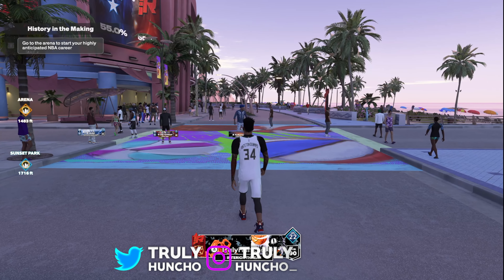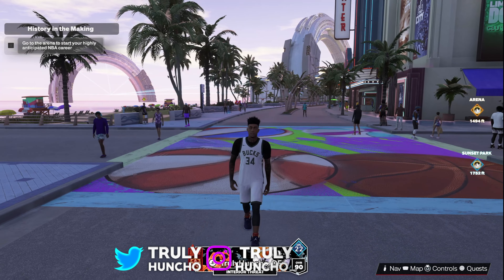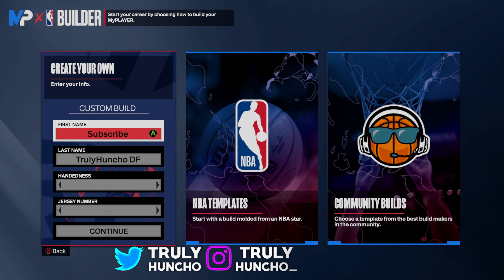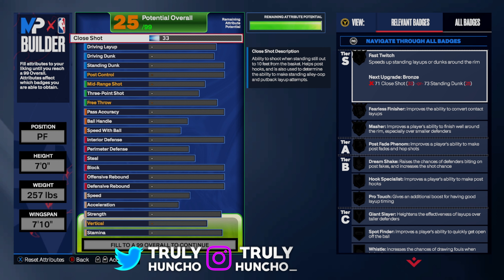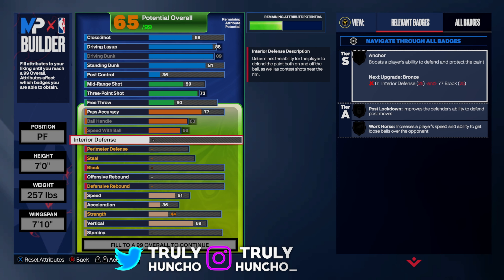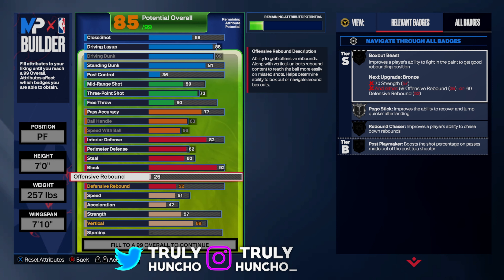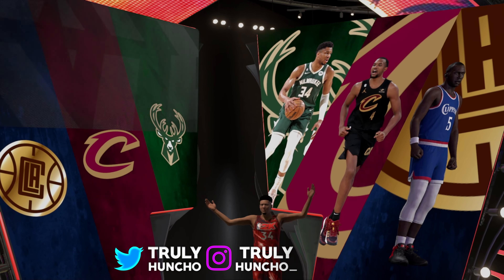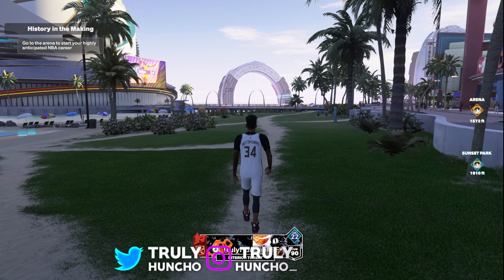THE BEST GIANNIS ANTETEKOUNMPO BUILD IN NBA 2K24 is a GLITCH IN NBA2K24…